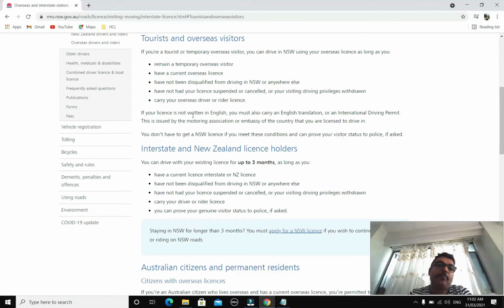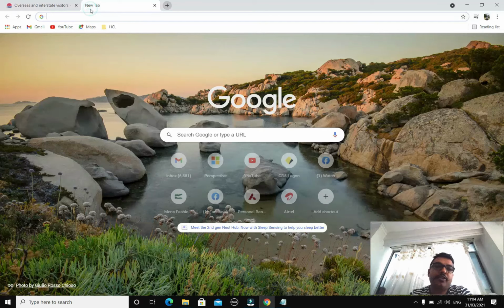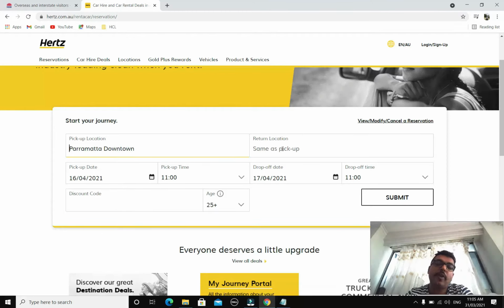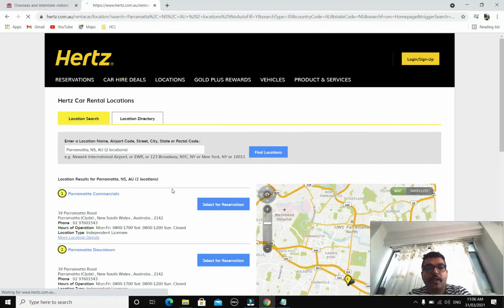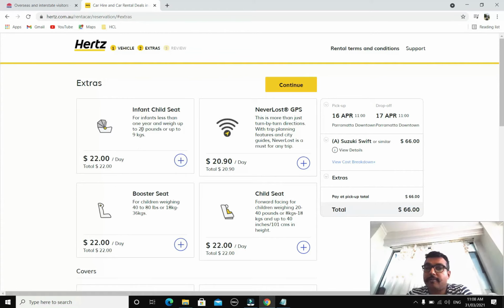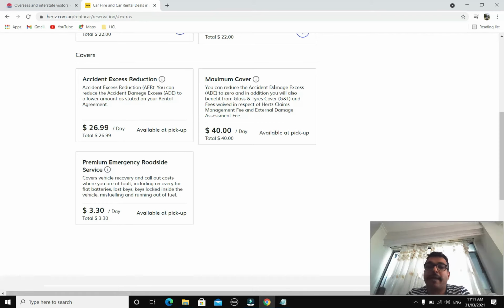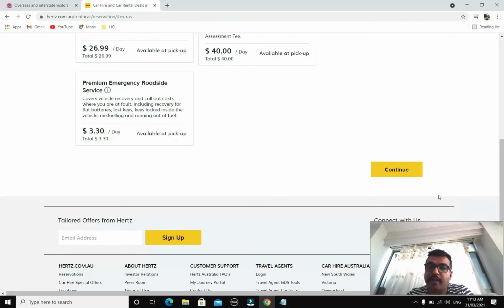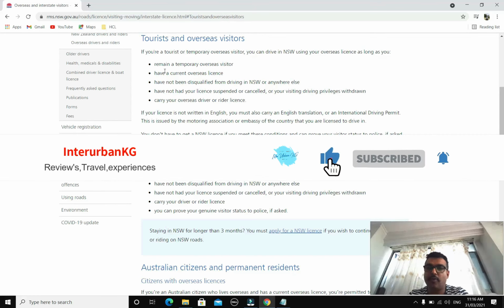Renting Car In Australia for overseas visitor (Sydney)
In this video . I explain the process the laws in Australia for overseas visitors if you are booking a car.
I also walk you through the process of booking a car for rent online.

Link to the rules :